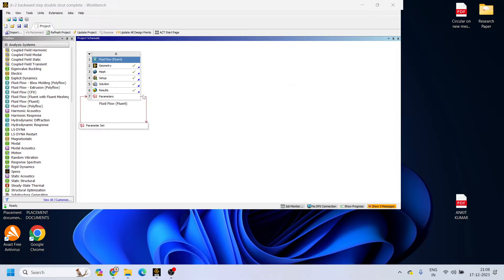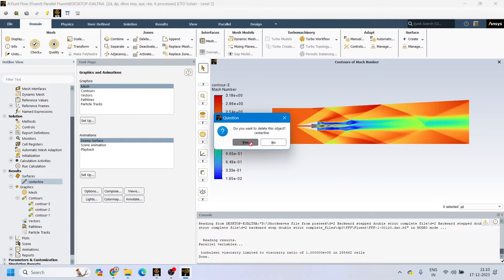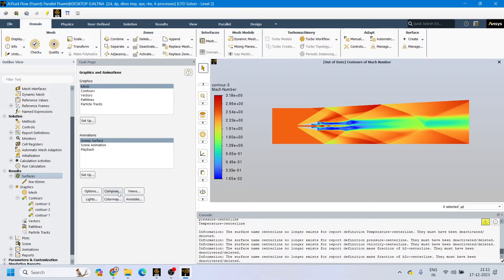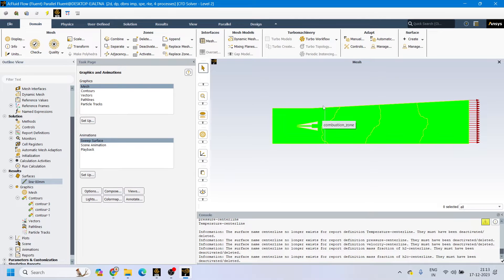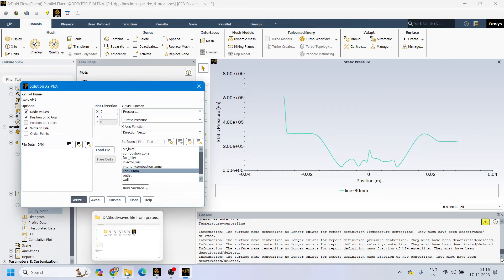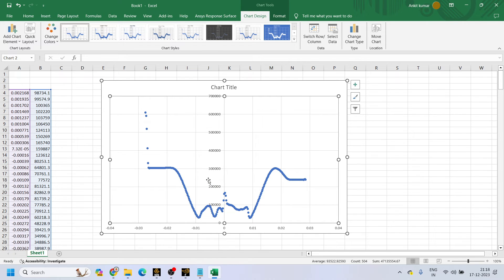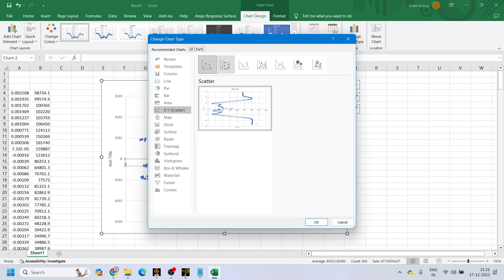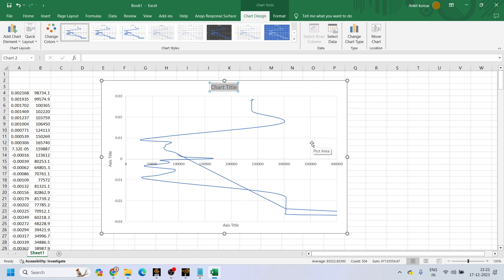Ansys fluent xy plot | Excel Graph| extracting values from Ansys fluent software &plotting on Excel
4. Ansys fluent xy plot | Excel Graph| extracting values from Ansys fluent software &plotting on Excel

5. Combustion efficiency || ANSYS FLUENT SIMULATION